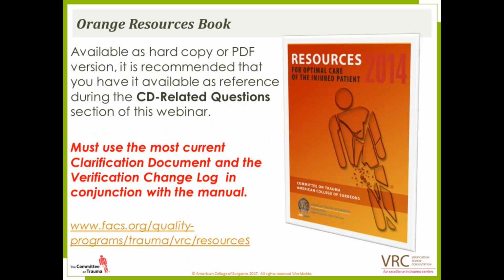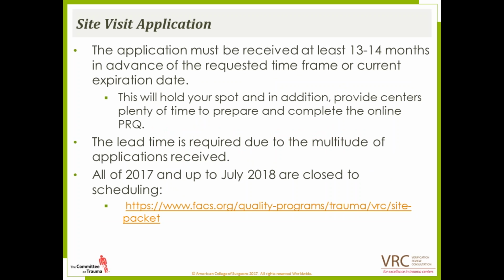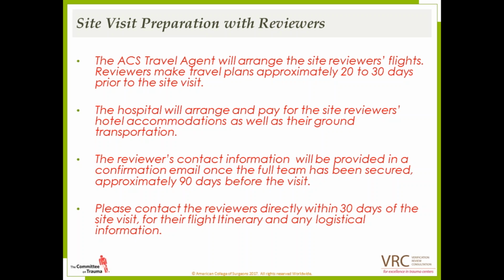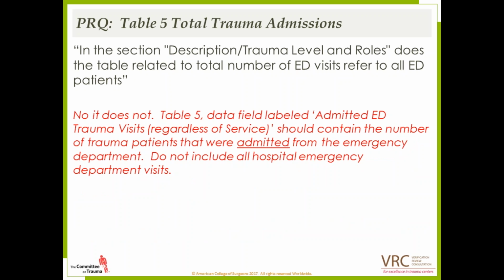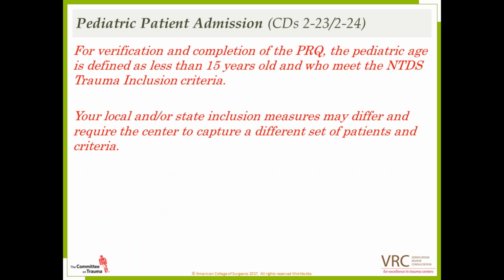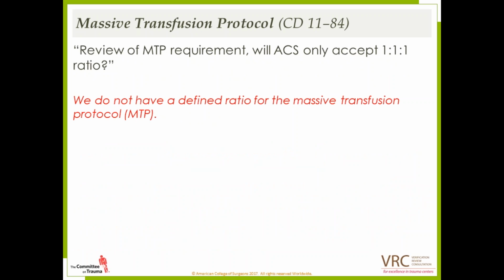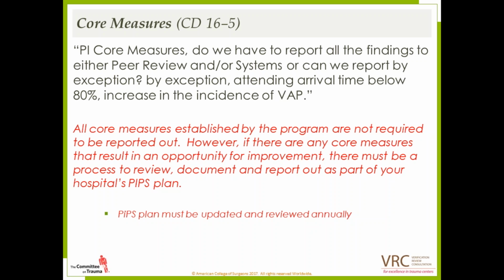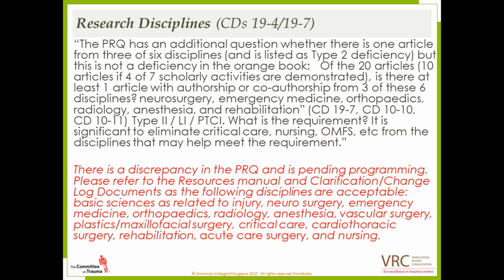June 2017 Trauma Verification Q&A Web Conference